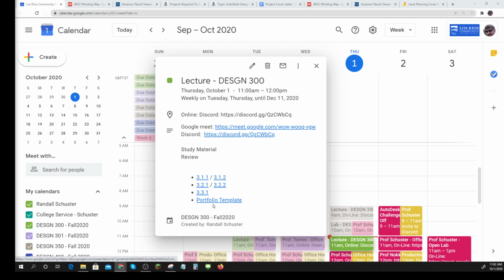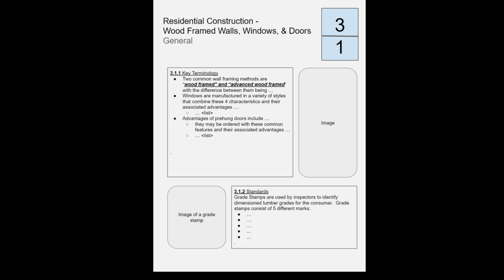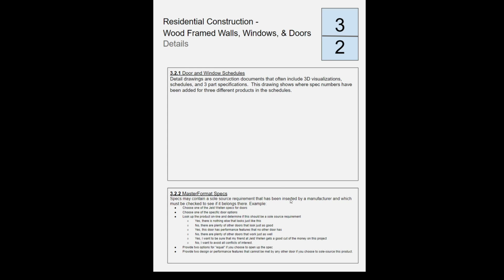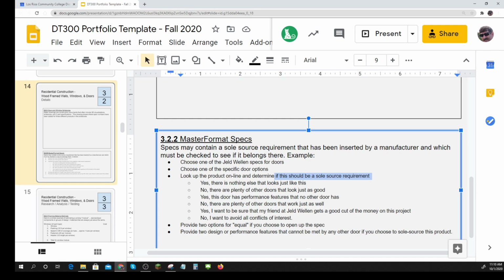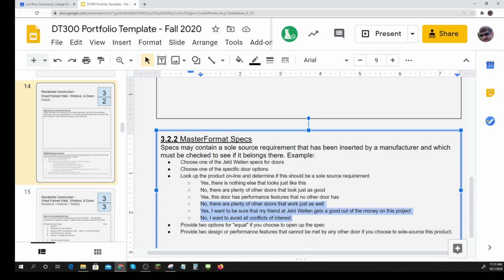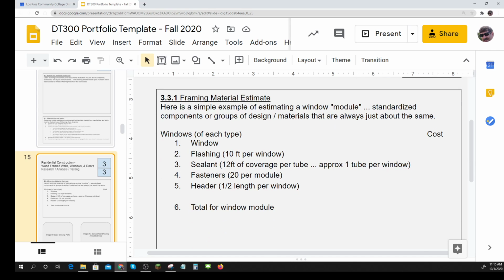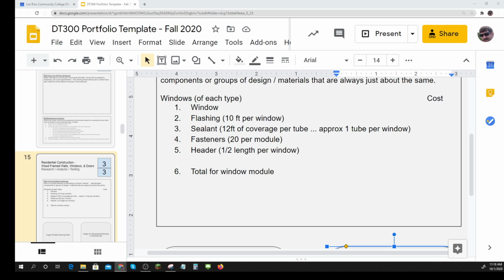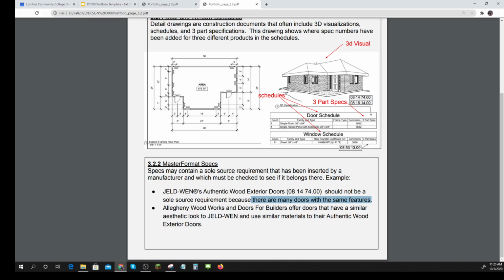10 1 20 300 Lect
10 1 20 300 Lect
3.1.1 / 3.1.2
3.2.1 / 3.2.2
3.3.1
Portfolio Template